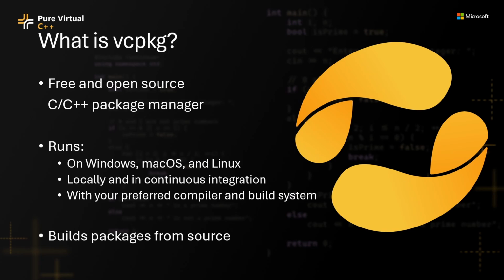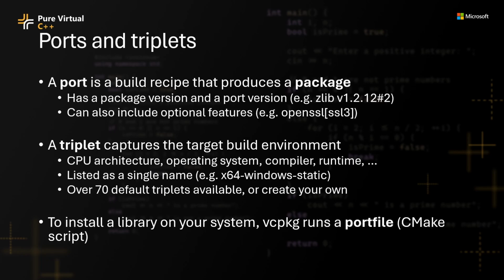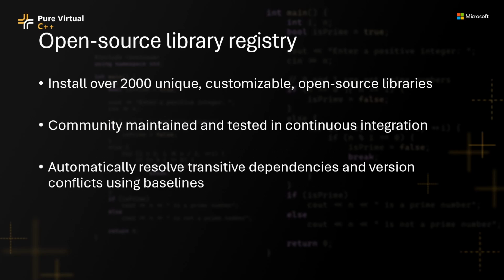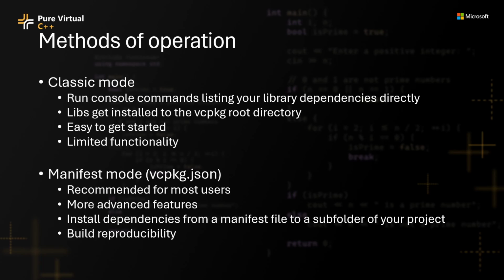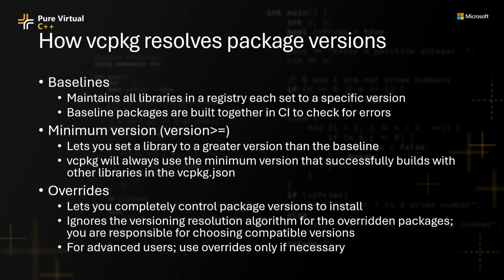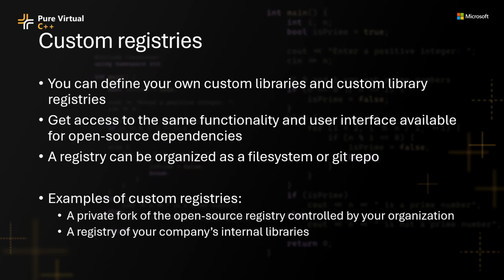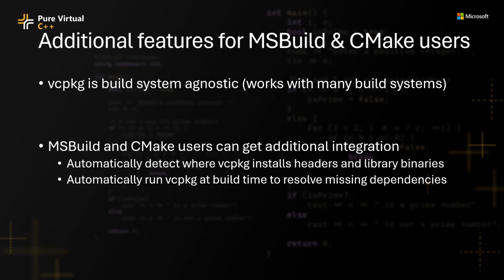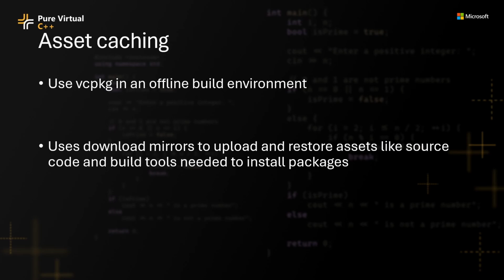An Overview of vcpkg in 10 Minutes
Sign up for the free Pure Virtual C++ 2024 conference on April 30th

vcpkg is a free C/C++ package manager for acquiring and managing libraries. It allows you to choose from over 1500 open source libraries to download and build in a single step or add your own private libraries to simplify your build process.